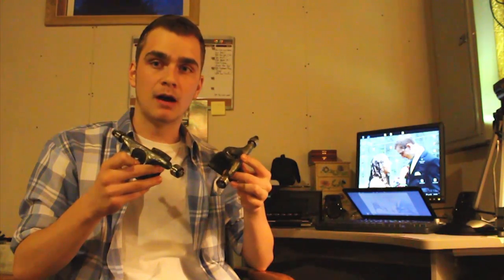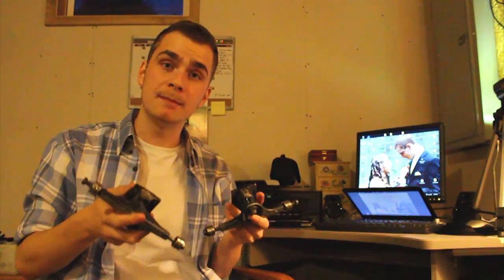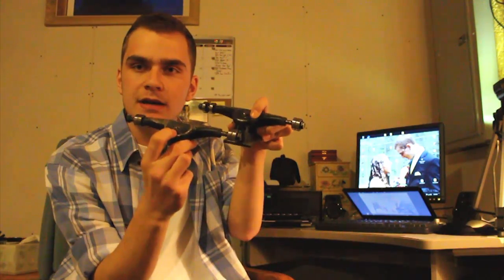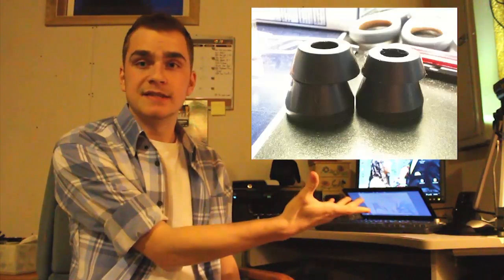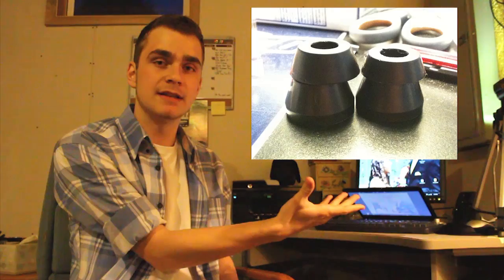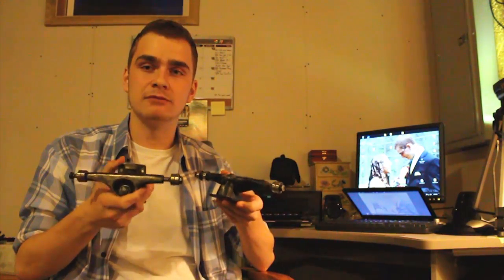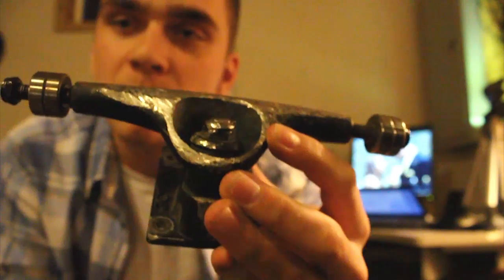Tensor Magnesium Trucks Review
Be sure to like, favorite, and share!

An in-depth review on Tensor Magnesium Trucks, and why in my opinion I feel you should avoid purchasing them. With all of the serious problems I encountered with these trucks, I was able to consider them a waste of money. After skateboarding for over five years and going through many different pairs of trucks, I can safely say these are the worst pair I have every owned; which is a shame because they were probably the most expensive pair I ever purchased. Overall, avoid these trucks. I hope my review helped!